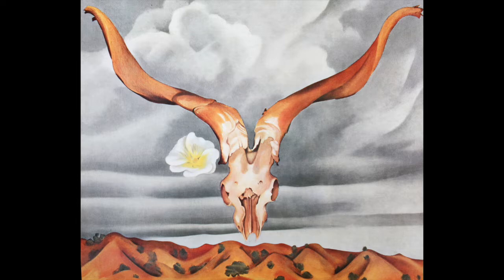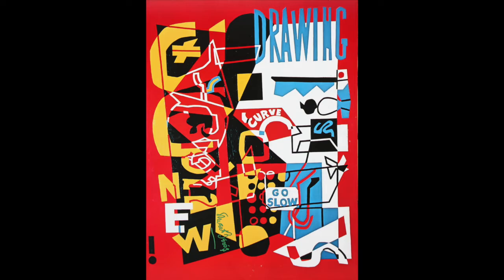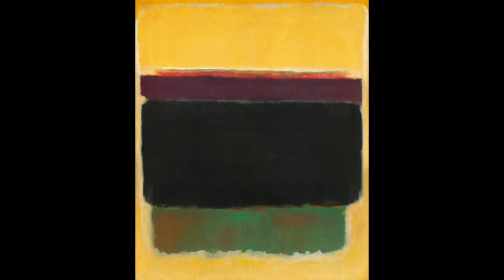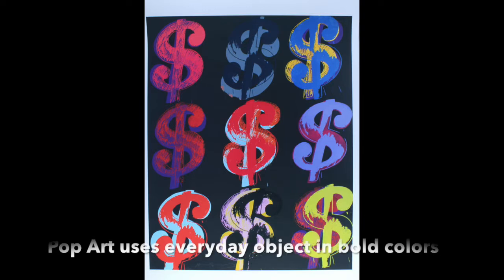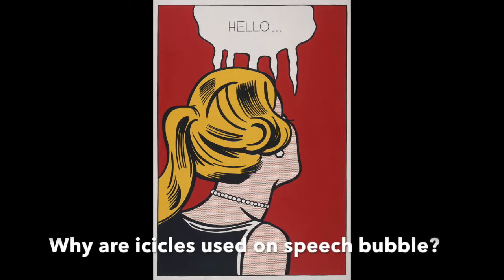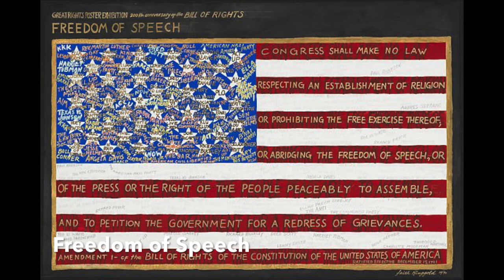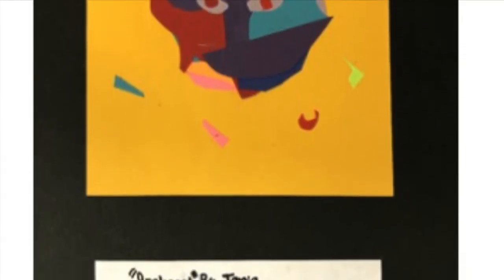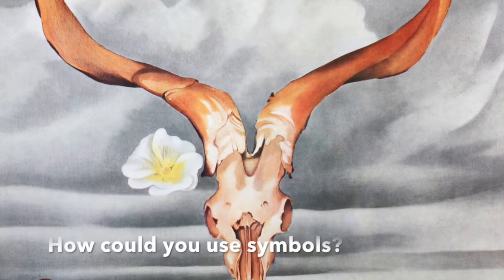Art That Speaks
Working with simple materials in a free format, students will create a paper collage as a form of self-expression. Personal expression is the hallmark of modern art. We'll take a look at some 20th century American art to discover different techniques artists used to communicate a personal, social or political point of view. Inspired by this art, students will create a collage that speaks and write a short statement about its meaning.